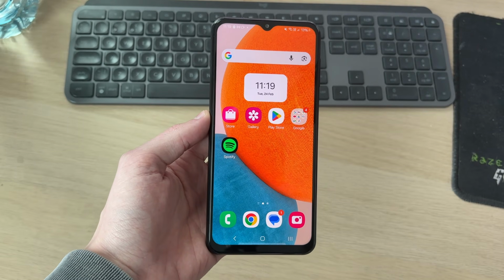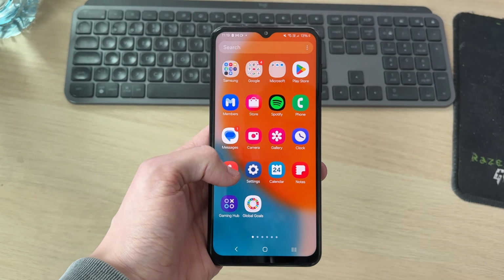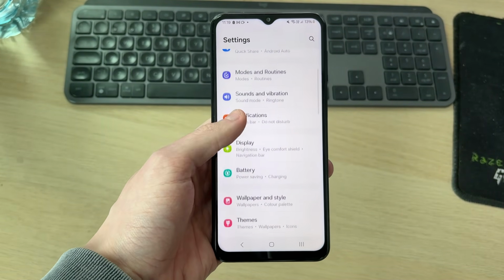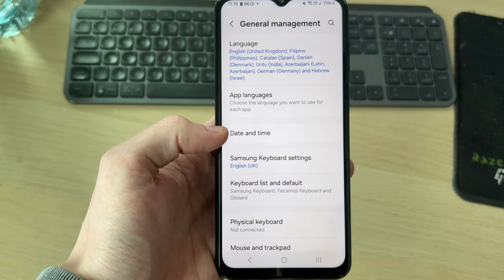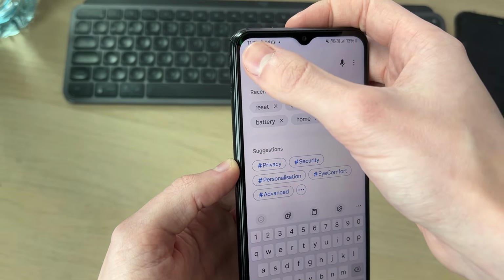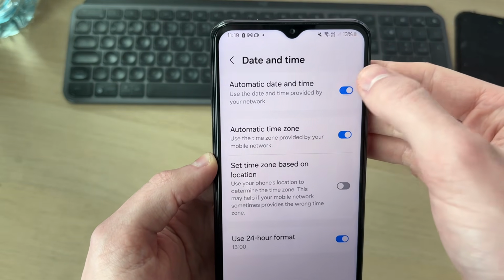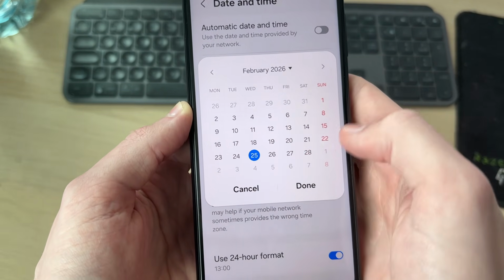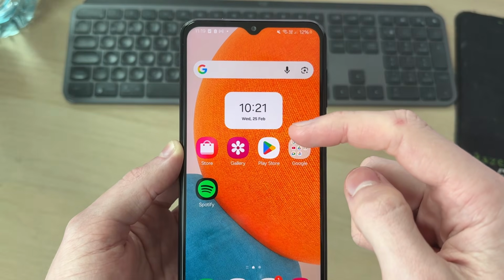How To Change Date and Time On Android Phone - Step By Step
Learn how to change date and time on android phone in this video.

GuideRealm